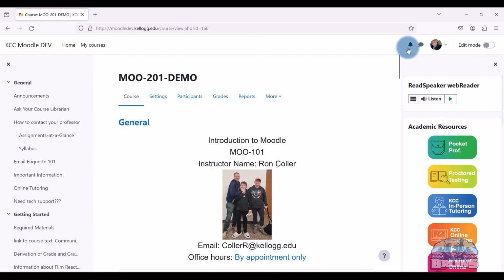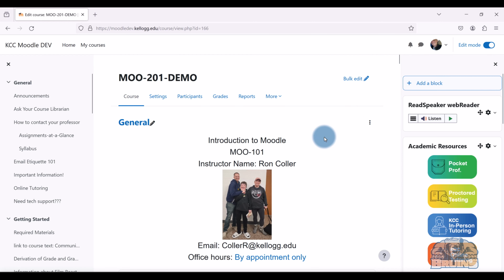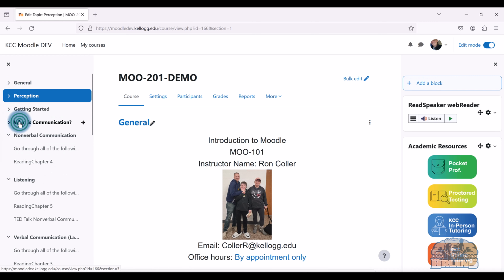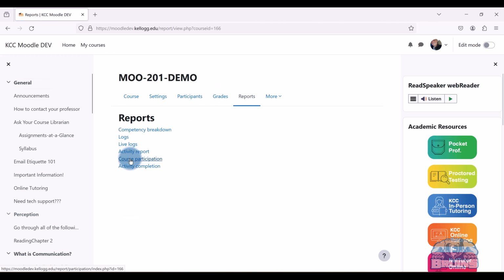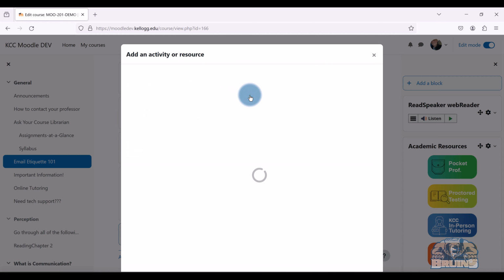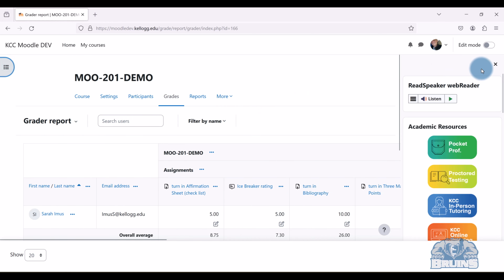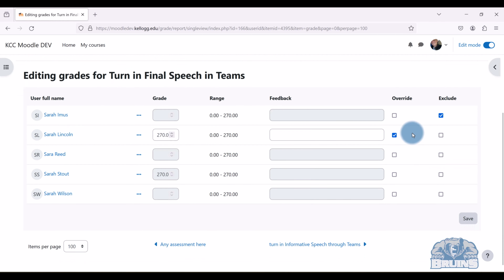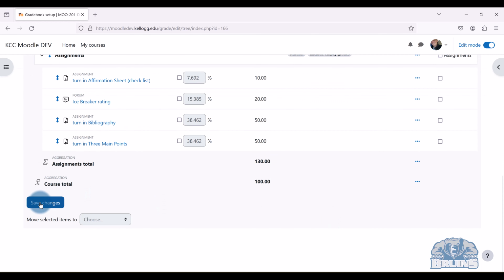What's New in Moodle 4.2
High level overview of some new features for instructors